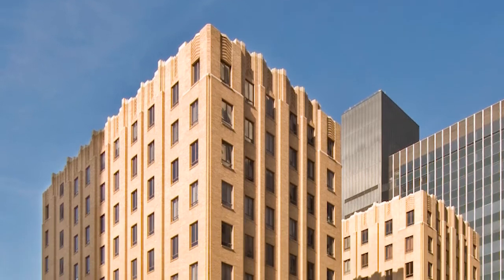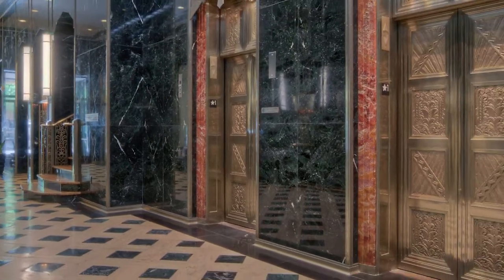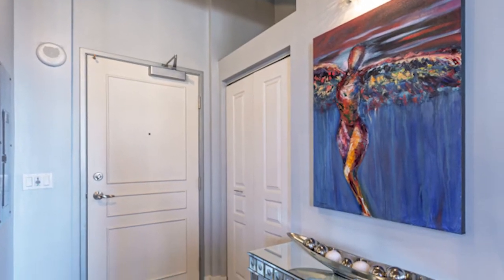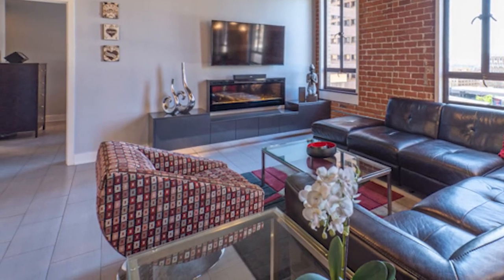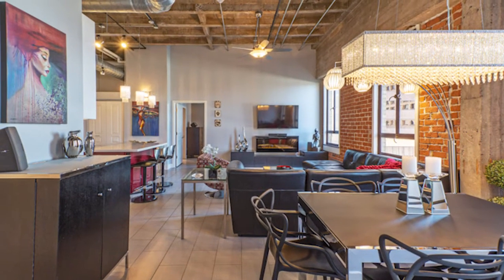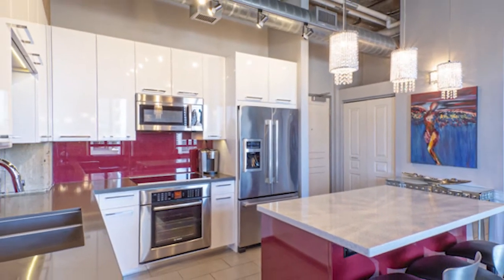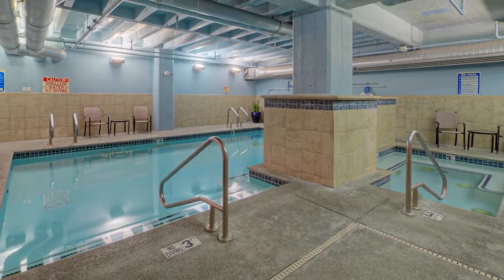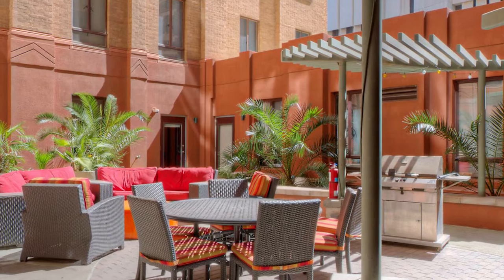Q: Have You Ever Seen Lofts So Stylish?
If you’re looking for an apartment in downtown Phoenix, you’ll be hard-pressed to find a spot more unique than the Orpheum Lofts. Located in an iconic highrise that has an entry in the National Register of Historic Places, these sleek, remodeled lofts are sure to suit any modern taste. To see more of the 1,700-square-foot interior, watch this short video.

Buying a home?

Selling a home?

Mario Romero
The Romero & Co.
The Melcher Agency 2701 N. 7th Av